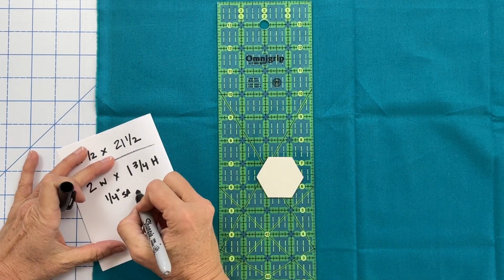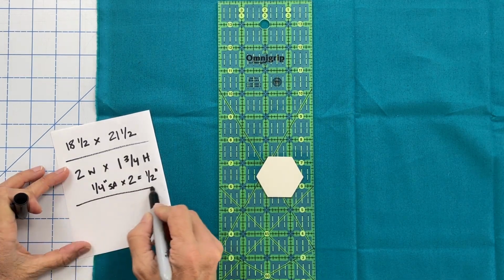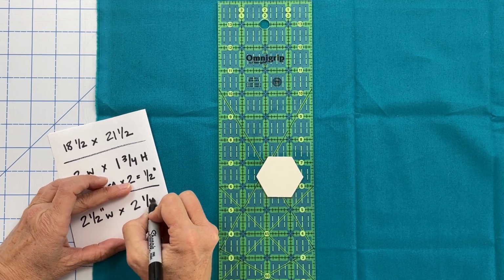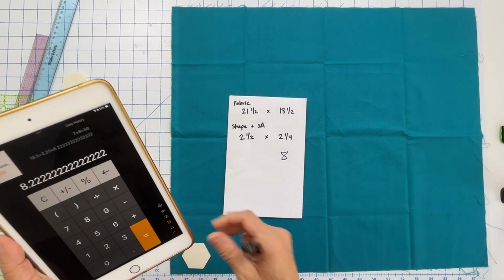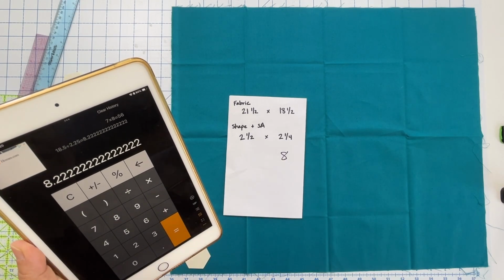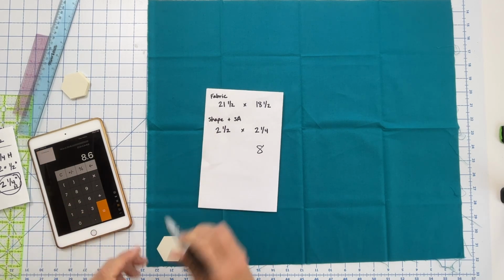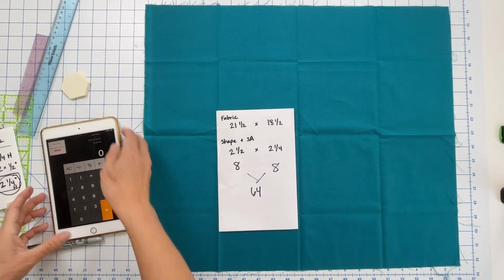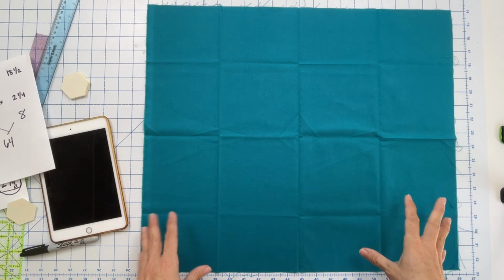How To Figure Out How Many EPP Shapes Will Fit On a Cut of Fabric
Do you want to make an English Paper Piecing quilt but not sure you have enough fabric for all the pieces?

In this video, I'm going to show you how to figure out how many EPP templates will fit on a cut of fabric.

It doesn't matter how big or small the fabric is, or what shape you are using. You can use this method to help you figure out if you have enough fabric for all those pieces.

Sewline Glue stick
Elmer’s School Glue Stick
Needle Threader
Rubber Thimble
Wonder Clips

-- My Channel --
MakerJayne is a place where quilters and crafters can learn the art of English Paper Piecing, a historical quilt-making technique, with clarity and confidence. I have a passion for color and designing EPP quilt patterns. I also love teaching! So it is a dream come true to be able to do what I love. I hope you enjoy watching my videos and are inspired to create something beautiful with your hands!

💕 Janie